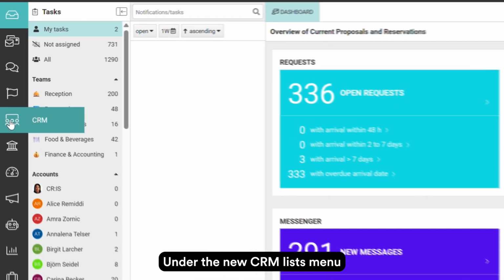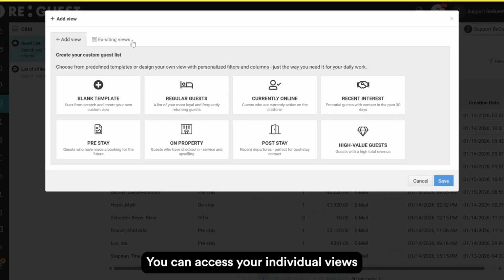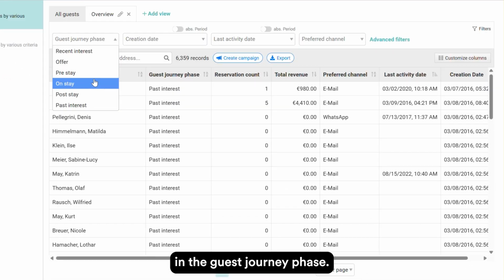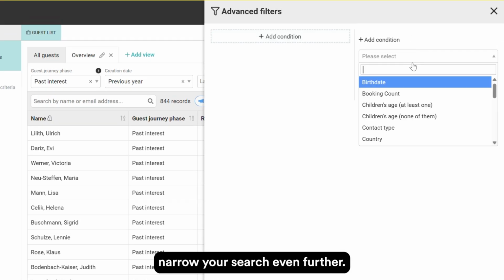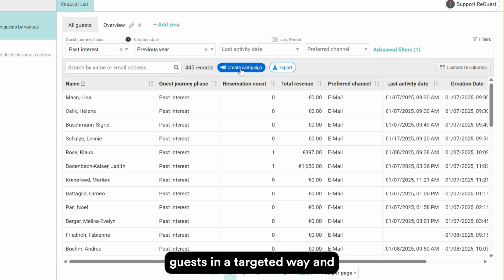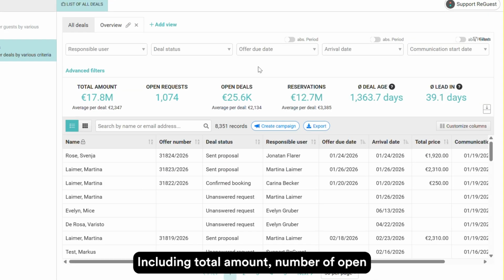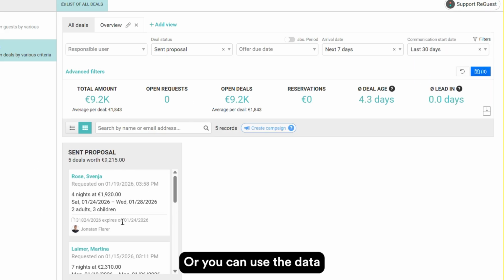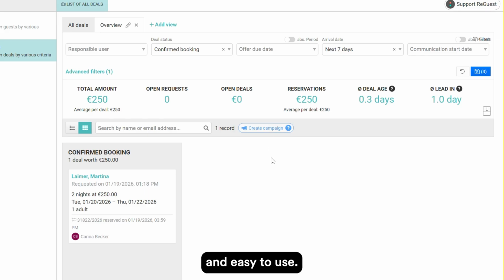𝗥𝗲:𝗚𝘂𝗲𝘀𝘁 𝗖𝗥𝗠 𝗟𝗶𝘀𝘁𝘀 – 𝗛𝗼𝘄 𝘁𝗼 𝘂𝘀𝗲 𝘁𝗵𝗲𝗺 | 𝗧𝘂𝘁𝗼𝗿𝗶𝗮𝗹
Get a clear overview of the CRM lists in Re:Guest and learn step by step how to set up filters, create and share individual views, filter relevant information, and compile the ideal contacts for your mailings to sell more effectively.

00:01 Get to know the CRM lists in Re:Guest
00:43 Organize your contacts with personalized filters and views
01:13 Use cases: group contacts and create target audiences for mailings & campaigns
02:25 Deals in Re:Guest: what they are and how to manage them
03:00 Practical example: filter your deals to optimize your sales